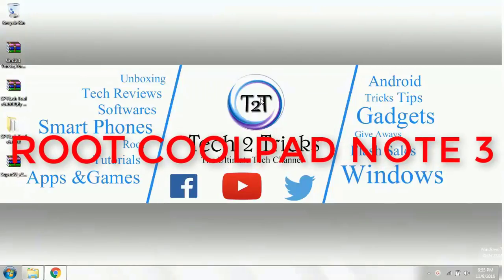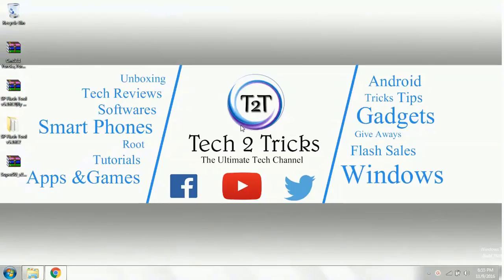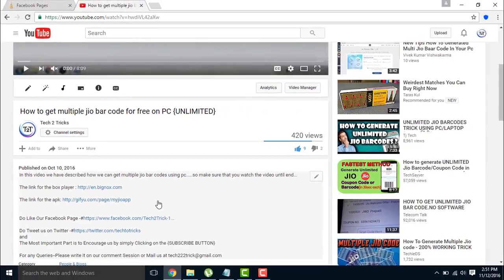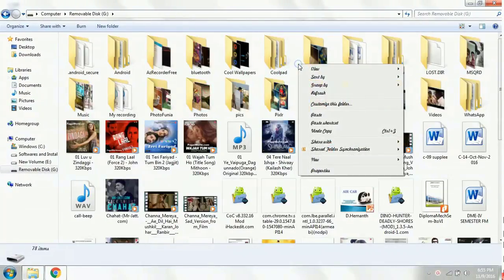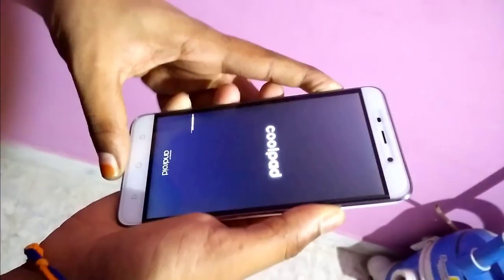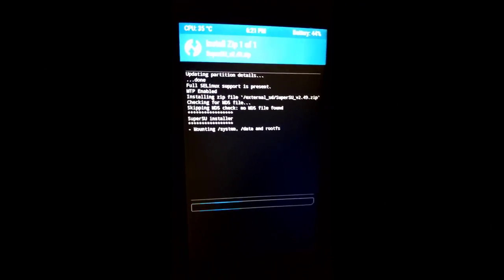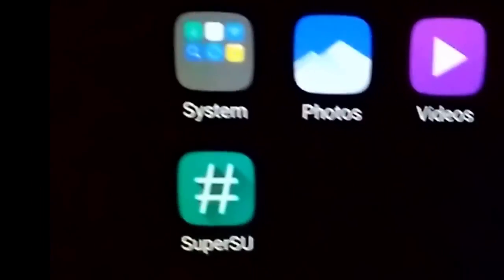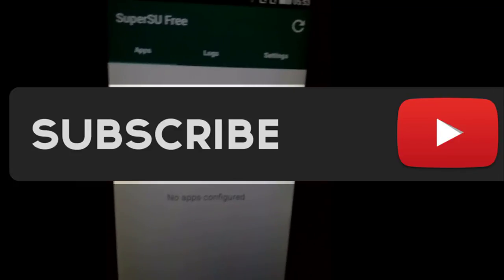How to Root COOLPAD Note 3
In this video we have described how we can root coolpad note 3